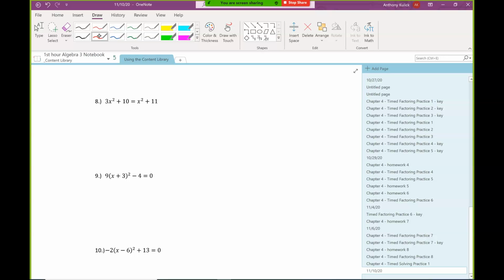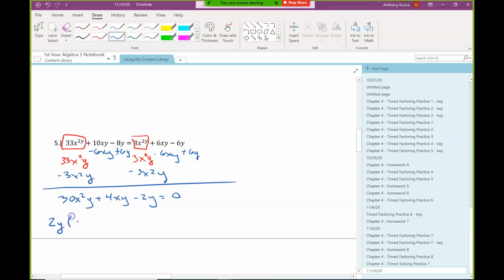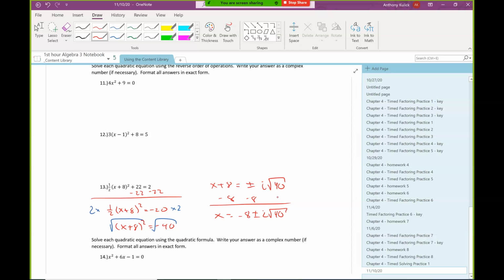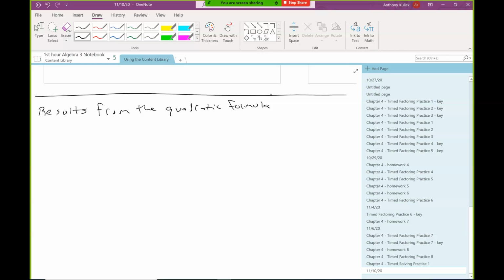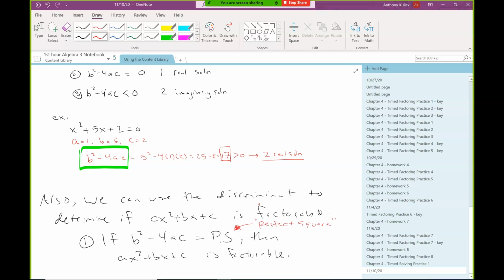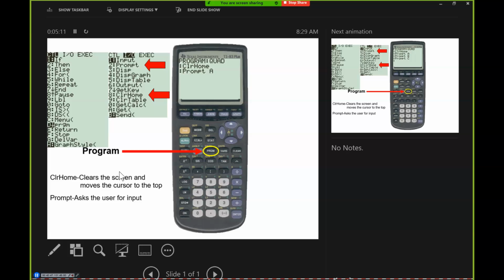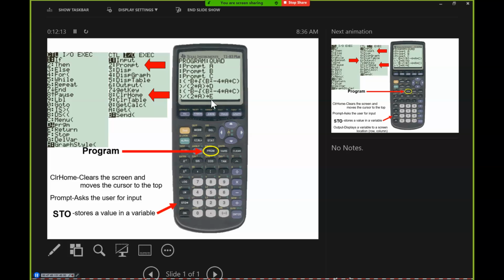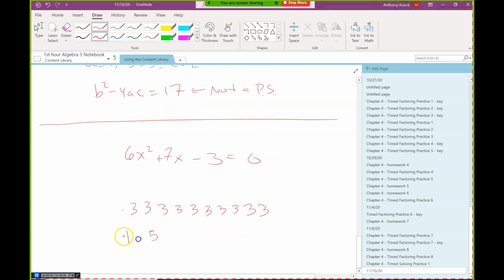11/10/20 alg3 - 1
discrimanent, programming quadratic formula